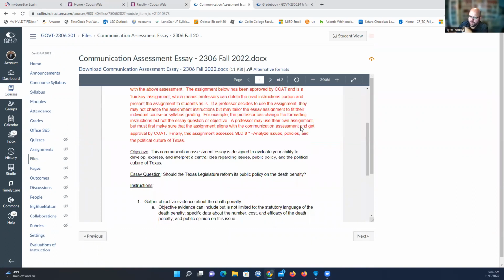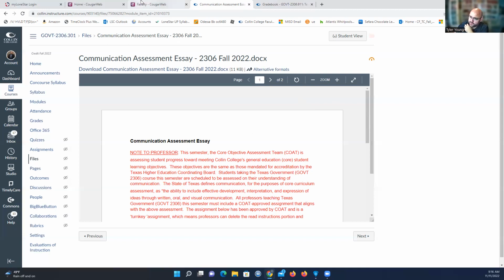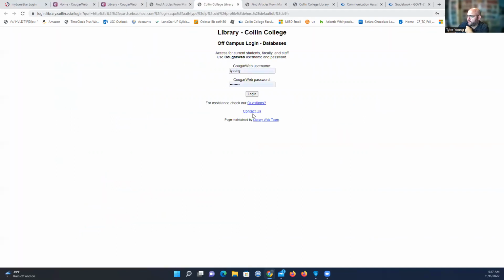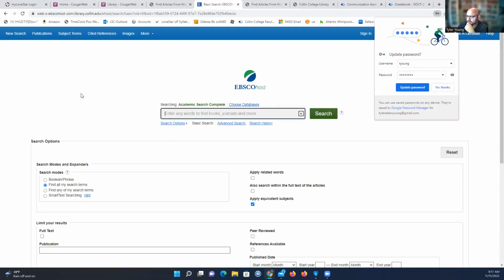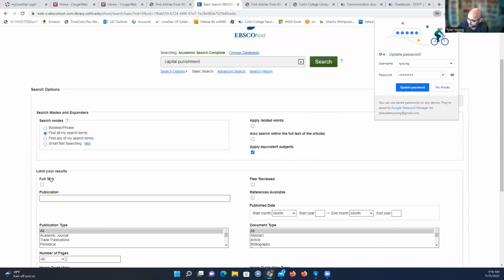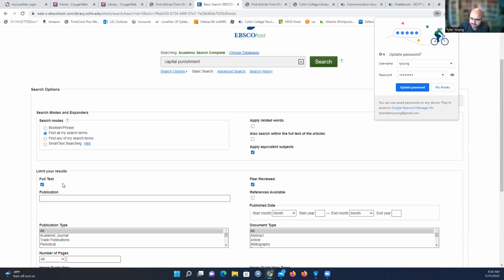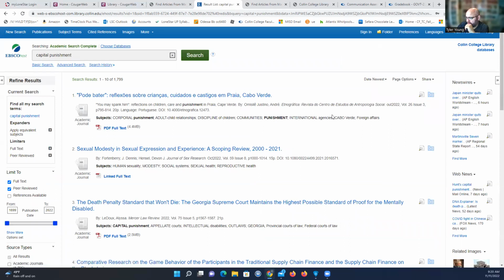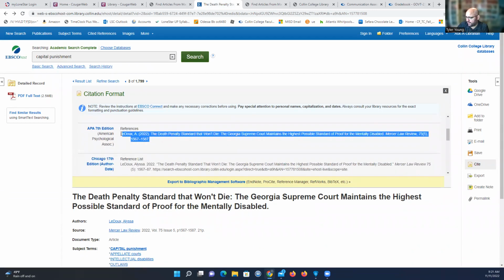Term Paper Instructions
How to find the instructions a topic and research hints